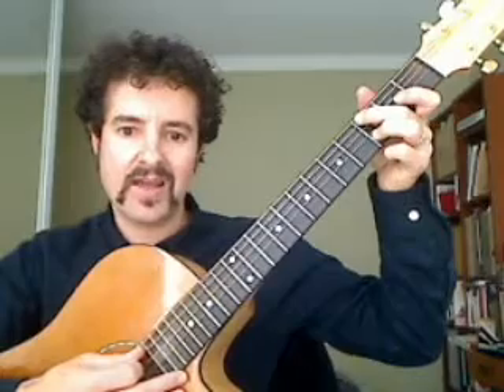Learn how to play: Sweet Home Alabama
This is a note by note approach to learning the classic opening riff for Sweet Home Alabama. I hope you enjoy :)